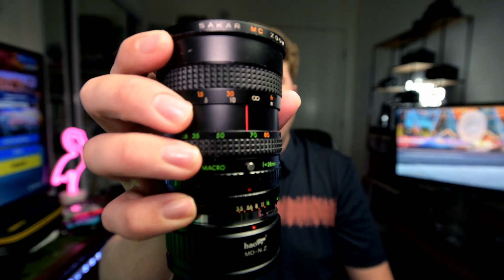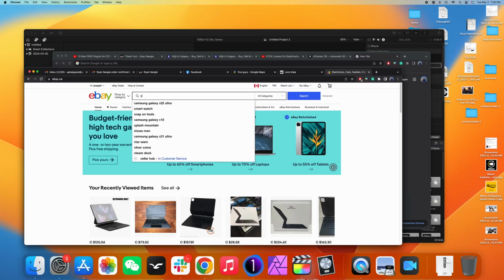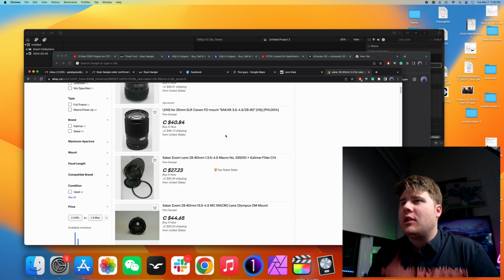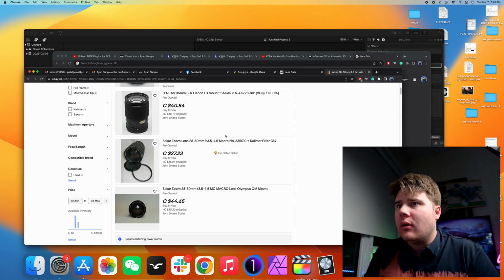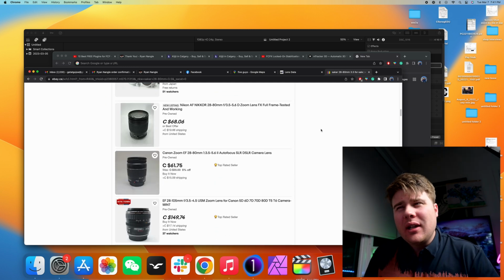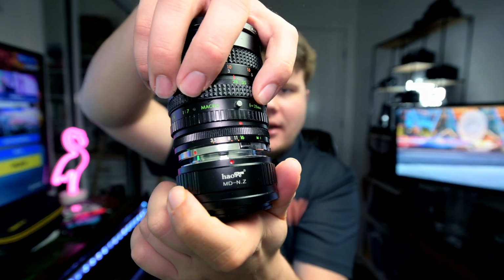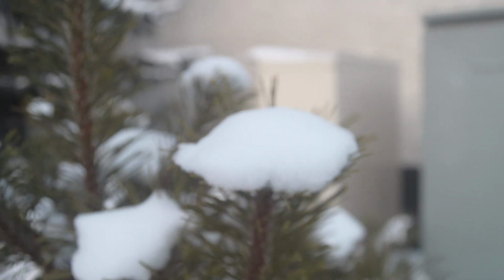Sakar 28-80mm F3.5 - Tokina Haminex Lens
Free gear is always fun to review, and this lens is no exception. While it does produce a soft image, it is a great focal range at 28-80 and can be used for some light macro.

📷Nikon Z6

My Site👇
🌐jodigital.ca